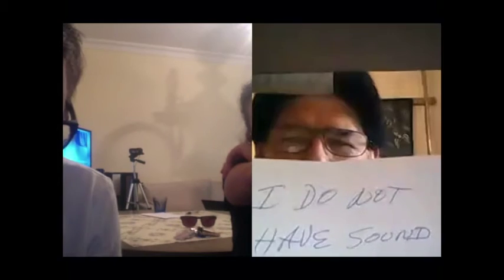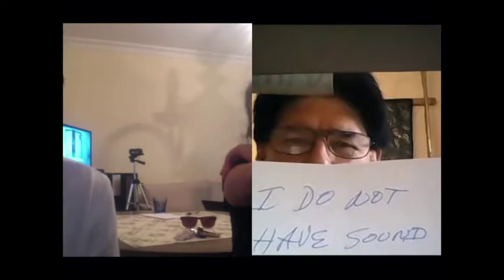Conversation with the :Federal-Judge: David-Wynn: Miller 11.10.2016 video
Here is the recording of our Conversation with the :Chief-Federal-Judge: David-Wynn: Miller on the 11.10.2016

4. Sign our PETITION

6. INSTAGRAM

7. Use Hashtag